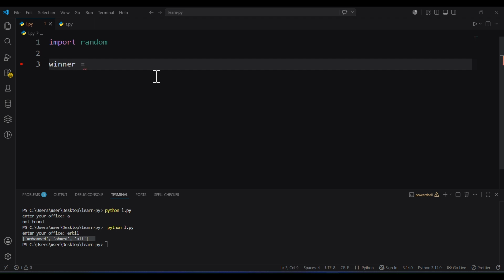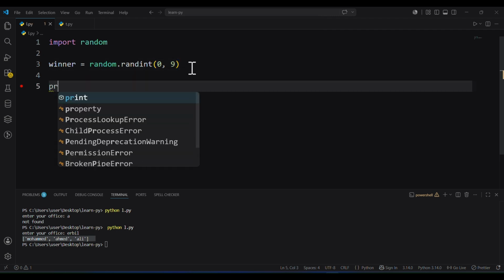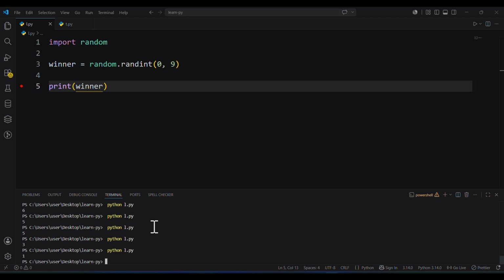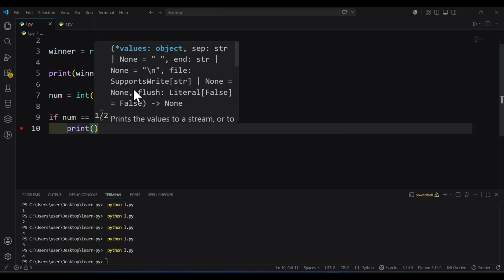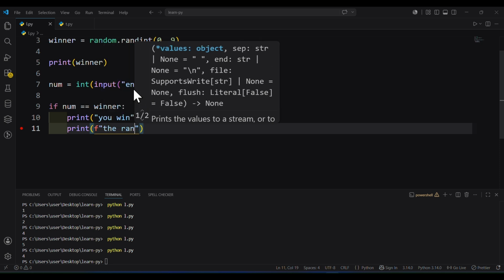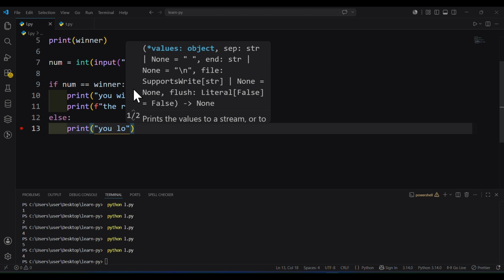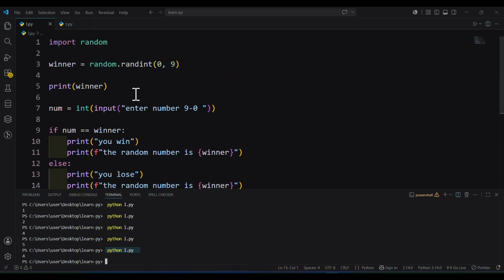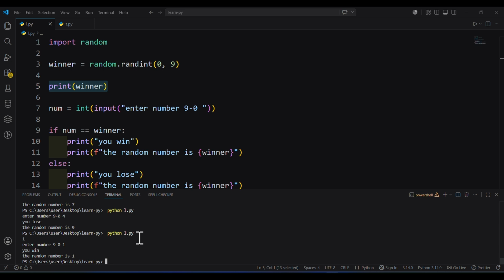Learn Python: Randint #25